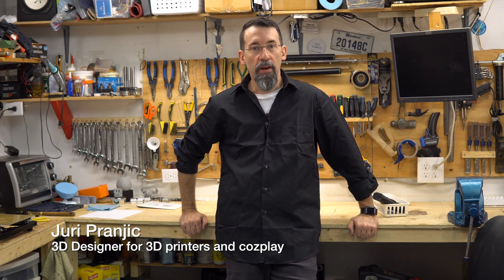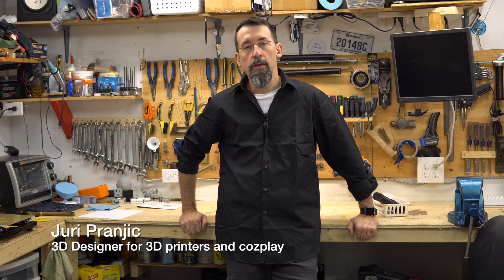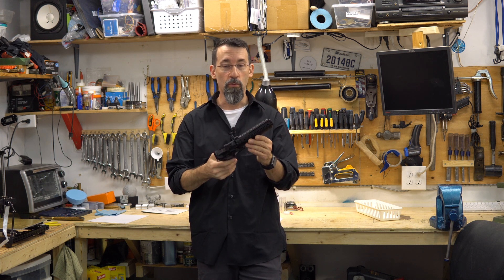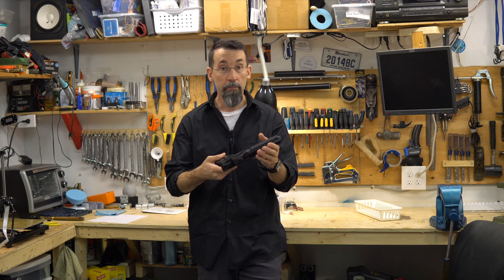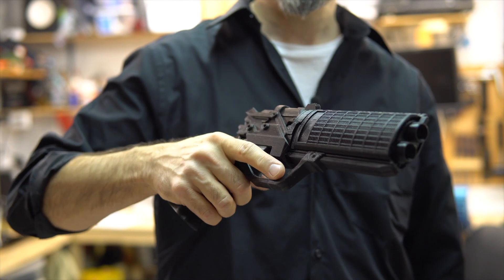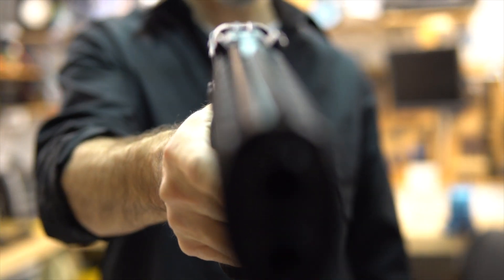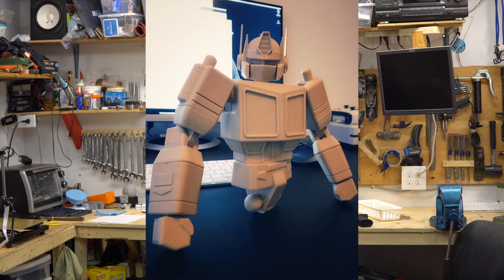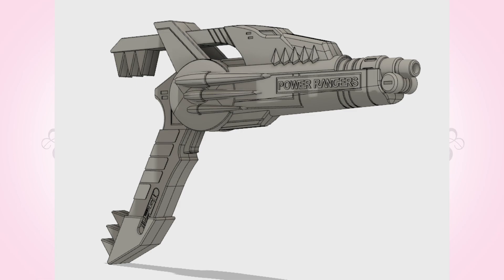2049 Blaster prop replica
In this video, I am showing you the designer work of Juri Pranjic, a blaster replica of the new movie Blade Runner 2049.

My gear :
Amazon US (Commissions Earned):
3D Printer Monoprice Select Mini V2

Amazon Canada (Commissions Earned):
3D Printer model 3DP-11-ATL
3D Printer Monoprice Select Mini V2